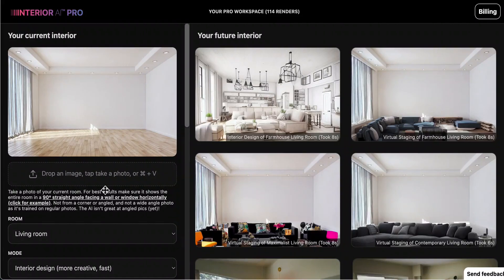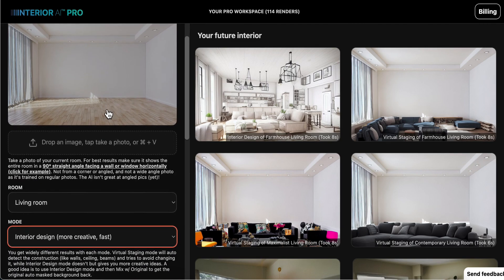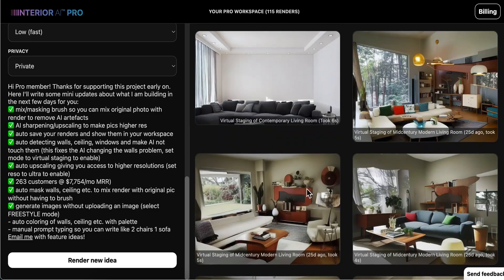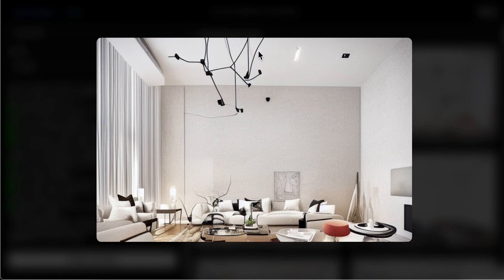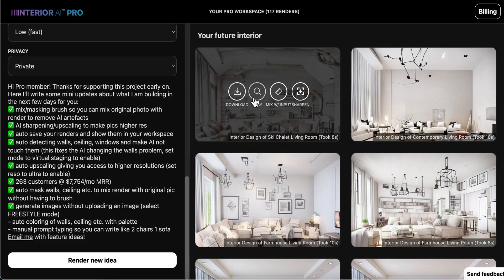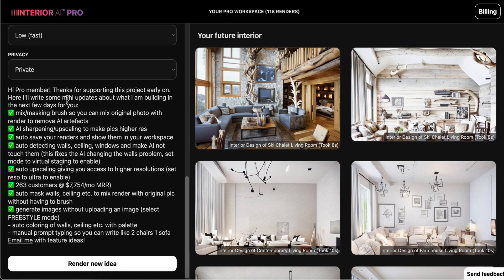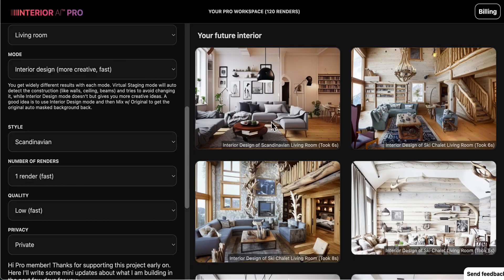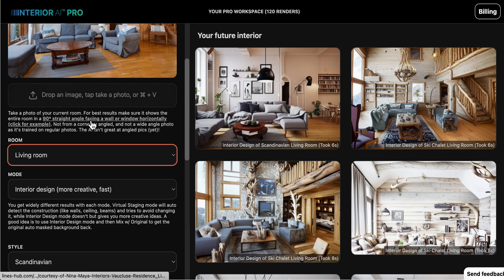AI Interior Design Software - Watch Me Design Rooms in 10 Seconds Flat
This video showcases new AI interior design software that will design any space in seconds.  It's actually mind-blowing.  While it won't provide you a finished blueprint to design your home, it will give you many ideas for a more defined direction to take with your interior spaces.

You can try it for free.  In order to get all the design styles and other features, you must upgrade to Pro.  Go to The software is